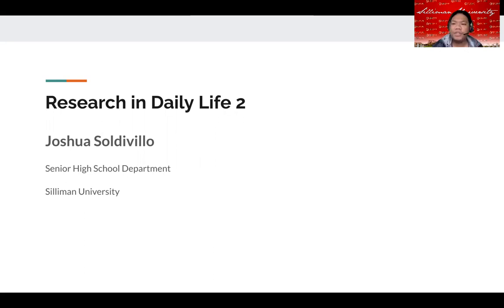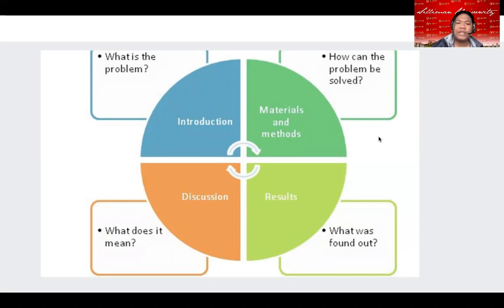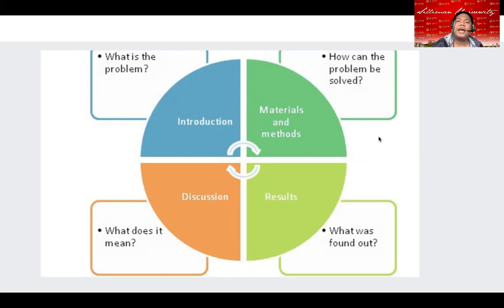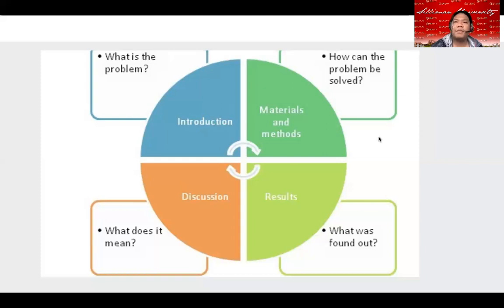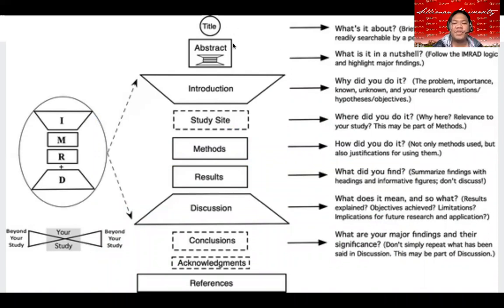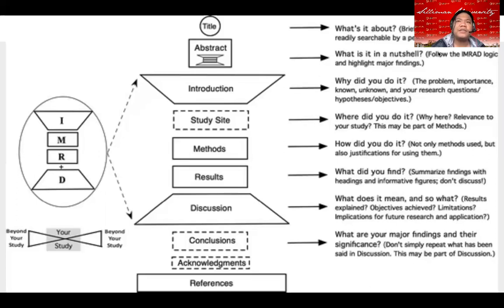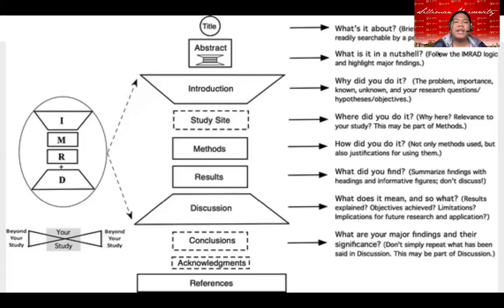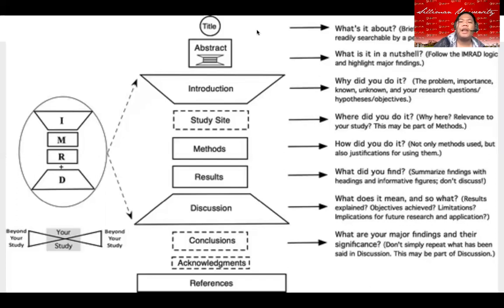RDL 2: THE IMRAD Format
Discussion on Making Titles and Writing the Introduction